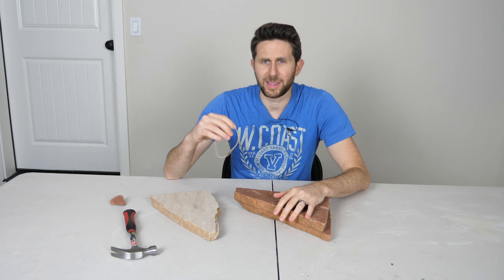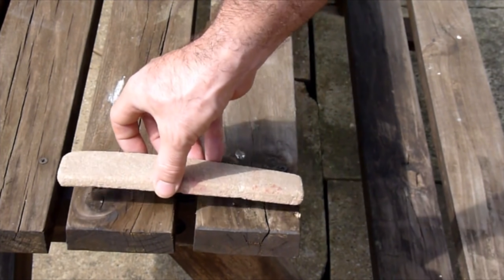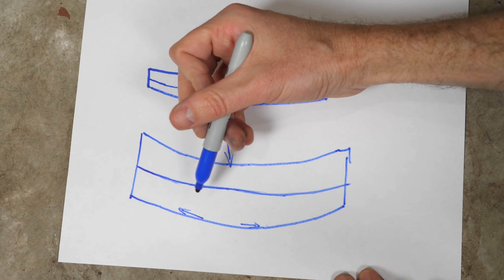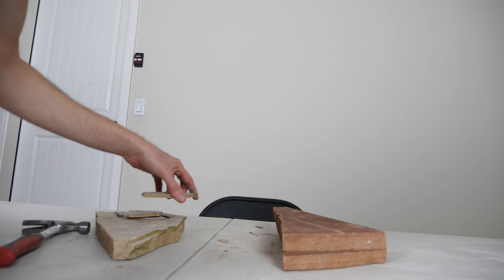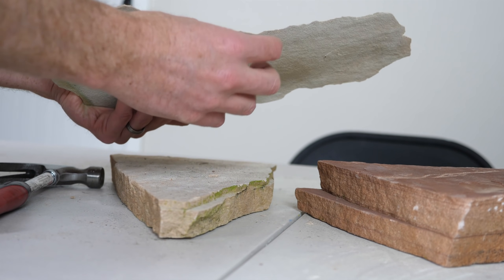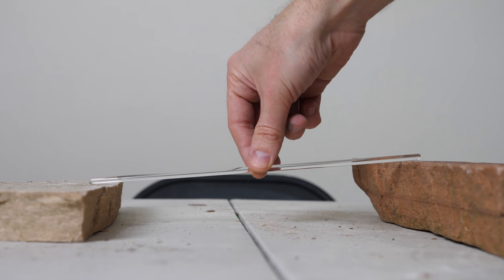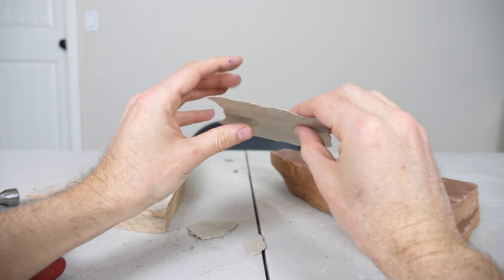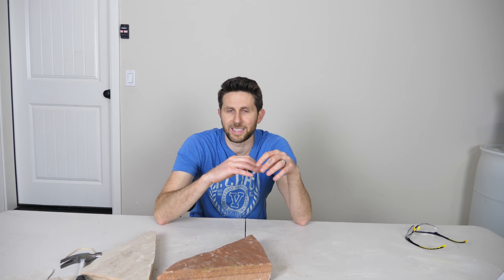Itacolumite—The World's Most Bendable Rock!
In this video I show you a special kind of rock called itacolumite that actually bends as a solid rock. Then I show you how to bend regular stone and I teach you about why things bend so much easier when they are thin and how do things fails when they bend.